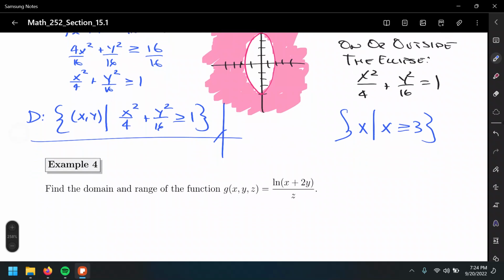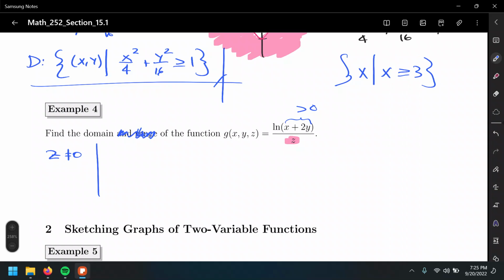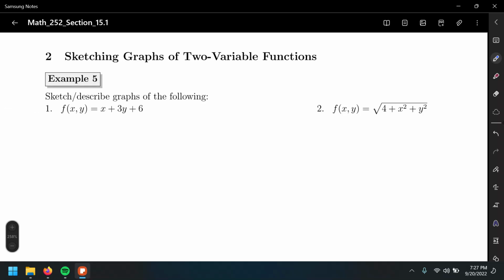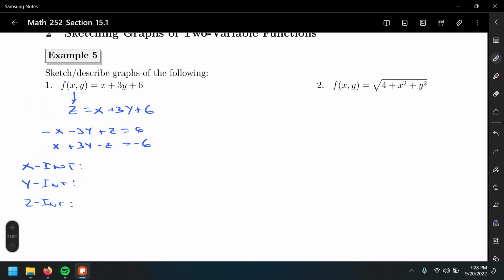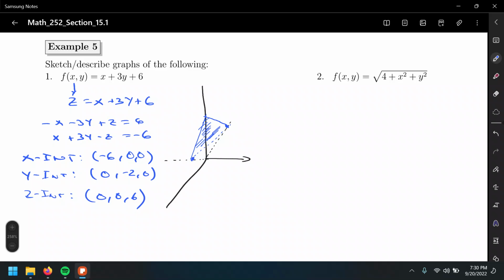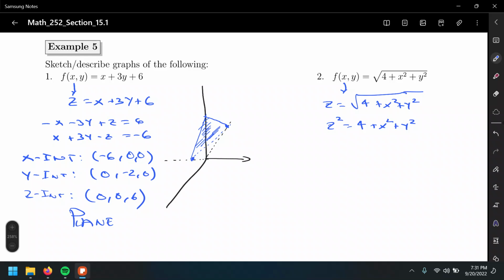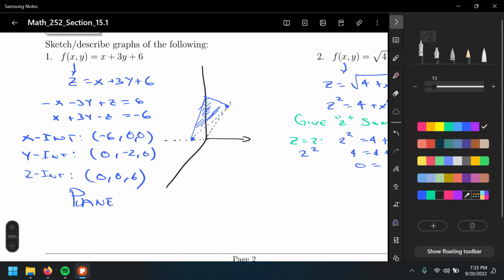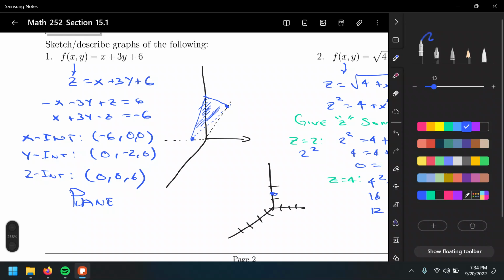Section 15.1 Graphs and Level Curves Part 3